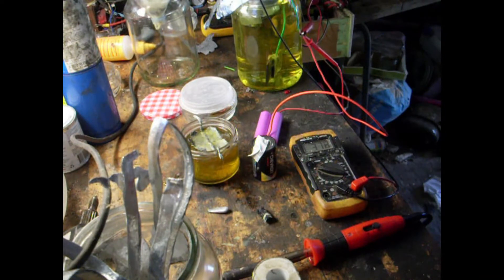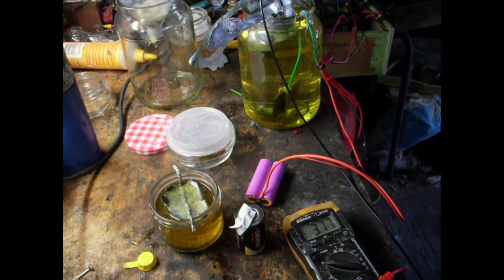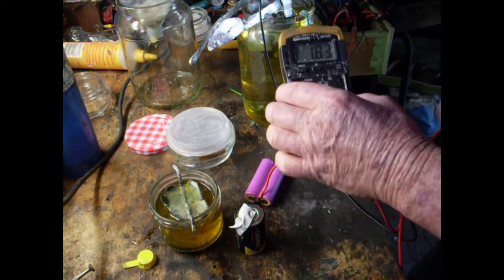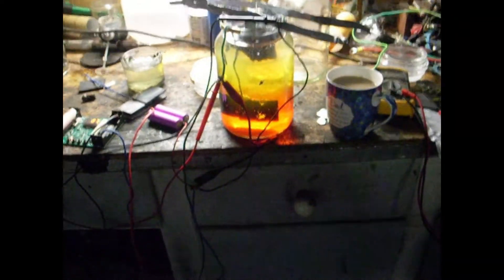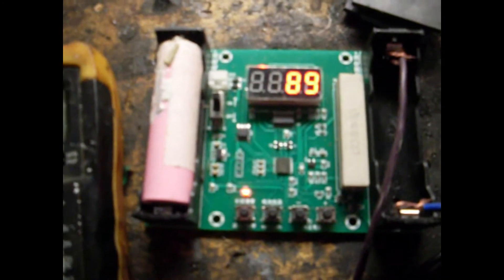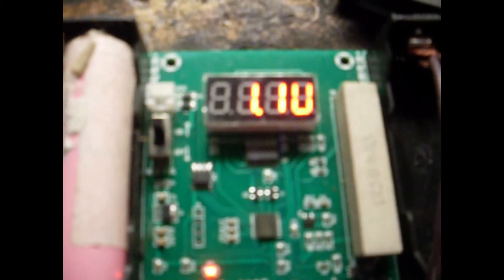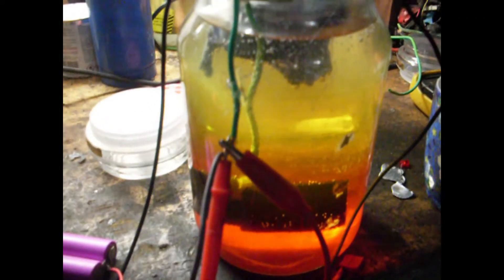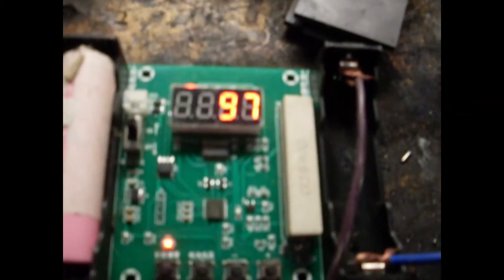Testing full size cell zinc-Bromide battery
After leaving the battery discharging over night with a led I tested the voltage it was down to 1.25 volts
I took the led out of the system and the cell immediately went up to 1.81 volts
So i did not try to recharge it i put my capacity tester for my 1865 cells on it and set it to stop discharging at 1  volt its in this video whats happening so far.